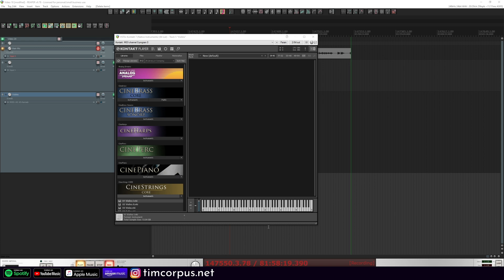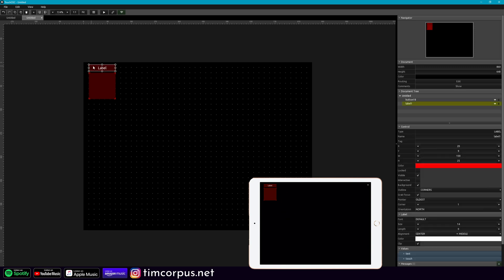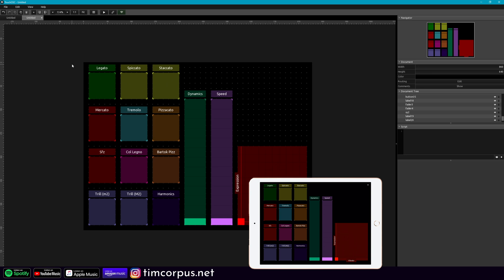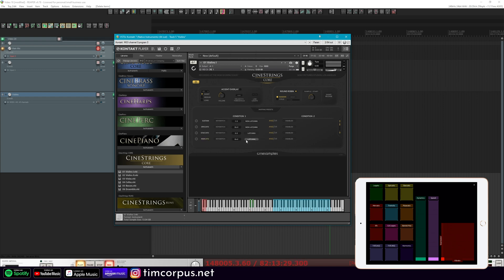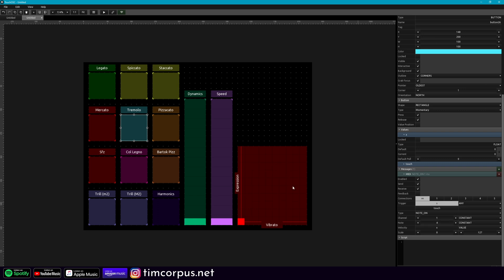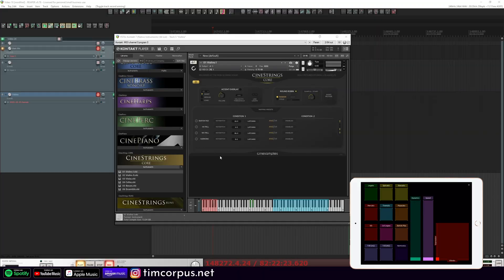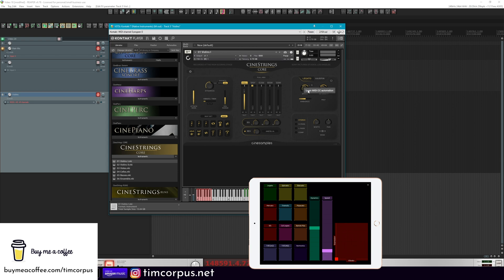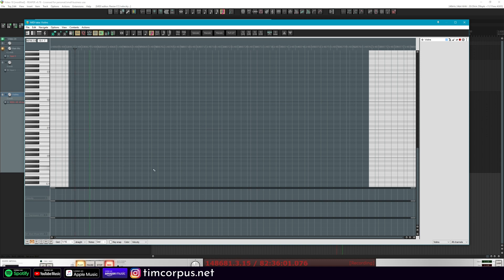Creating a NEW Template for CineStrings Core 2.0 (Ultimate Guide to TouchOSC)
This month (March 2023) CineSamples released their all new CineStrings Core 2.0. This major update to the VST includes revamped sounds and a whole new user interface.

Let's take a look at how you can use TouchOSC to build a template to switch between articulations, program keyswitches, and use a fader & XY to input vibrato, expression, velocity, and more!

✦ NEW TouchOSC Volume Meter